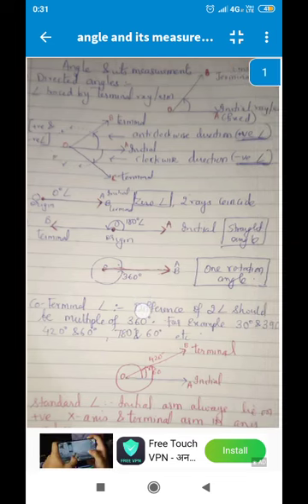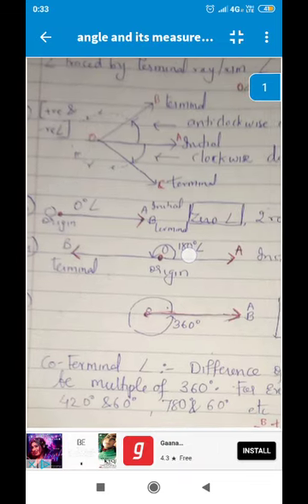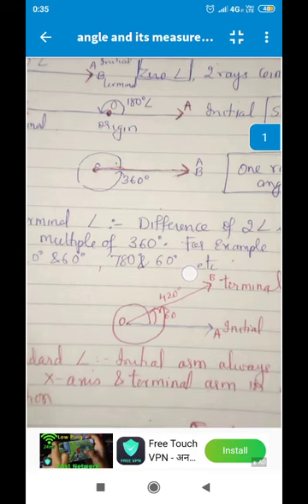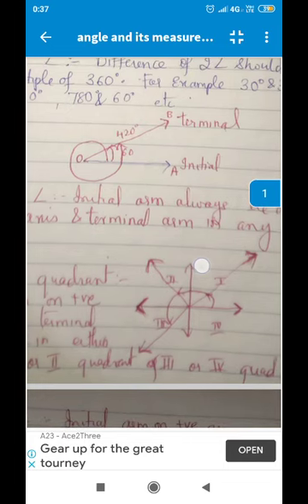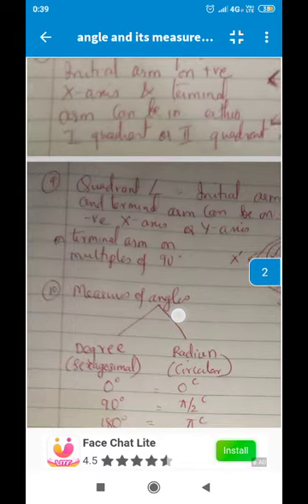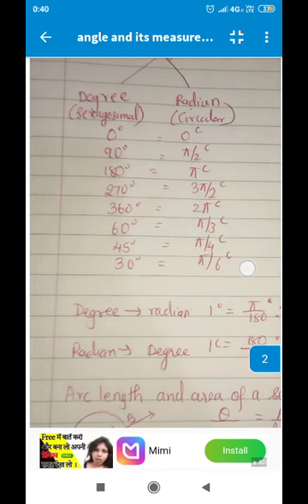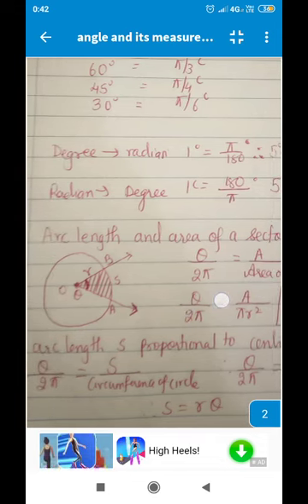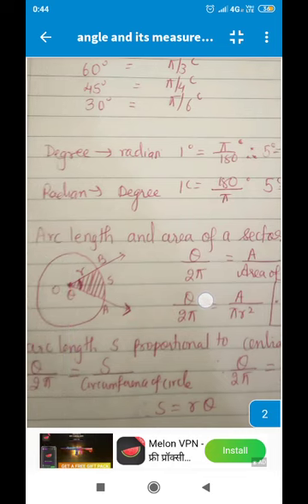Angle and its measurements